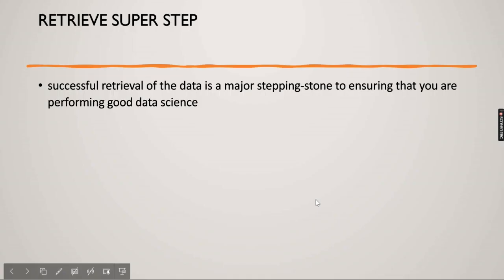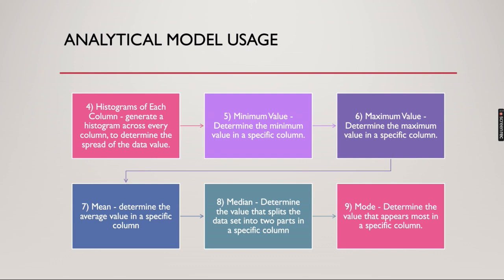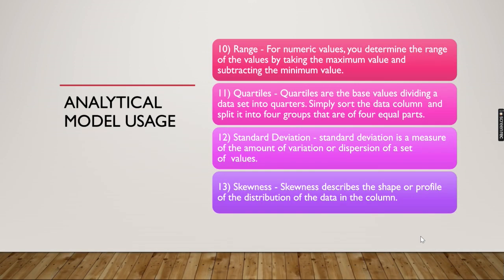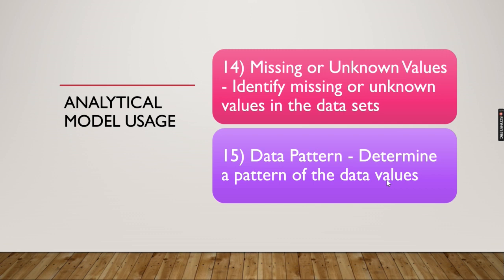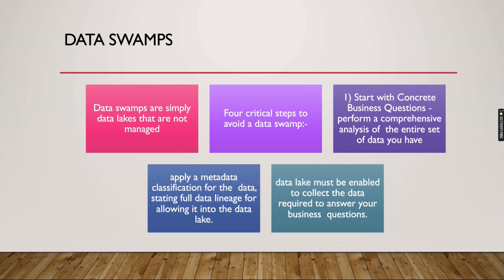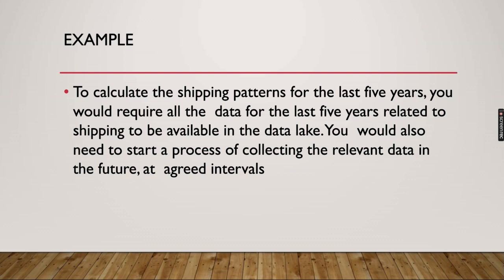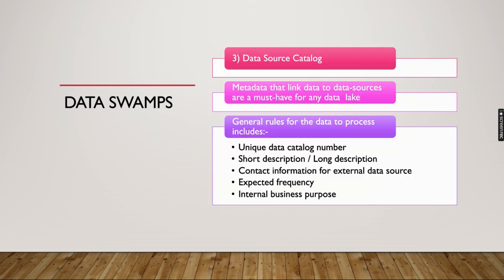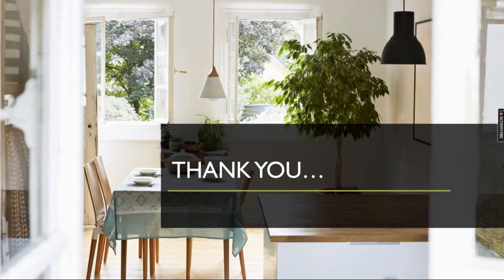23. MScIT Part 1 Sem 1||Data Science Theory||Mumbai University||Unit 2 Chapter 7 Retrive Superstep